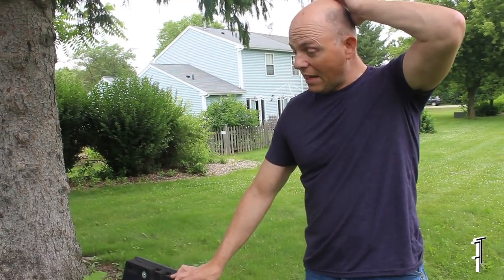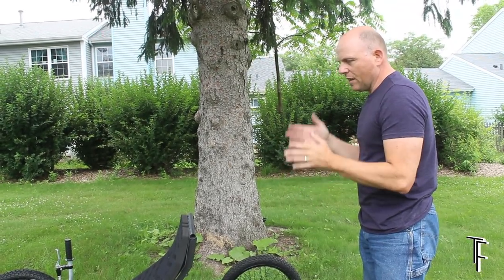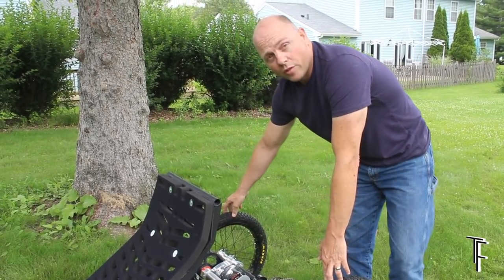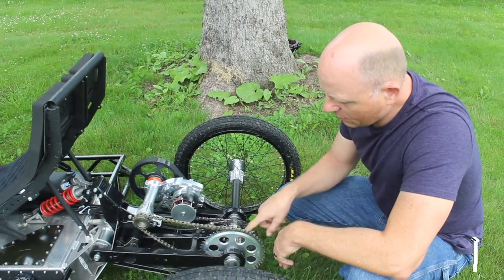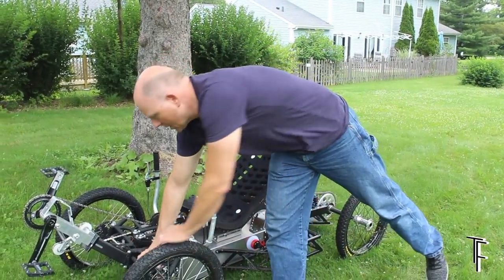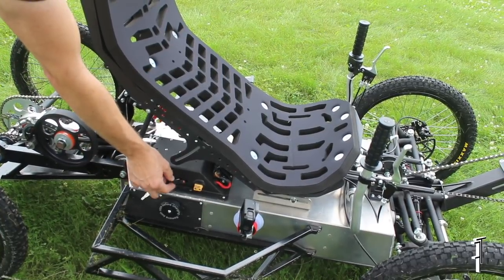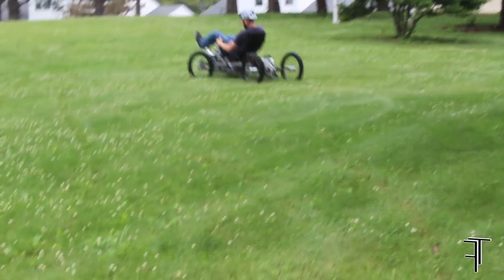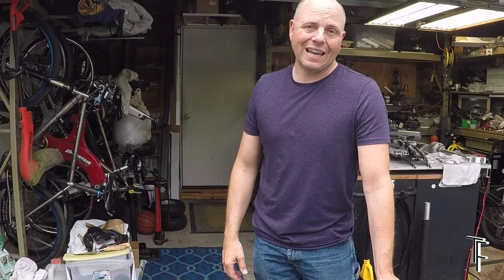My CRAZY EV project is finished!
This is a project built over the last year designed to highlight what is possible with a light weight EV platform. This project was begun a year ago for Outrider USA. It is 14,000 watts of crazy fun! It uses RC based equipment to power the drive system. I designed and built 50% of the vehicle and the other 50% was designed and built by Outrider USA.